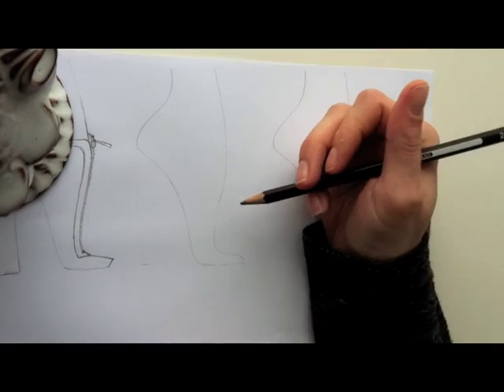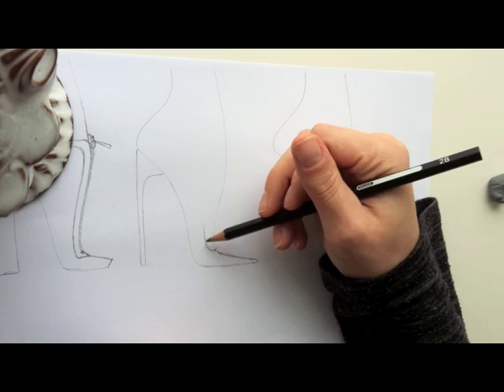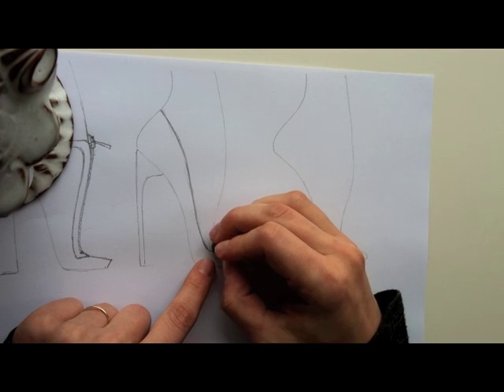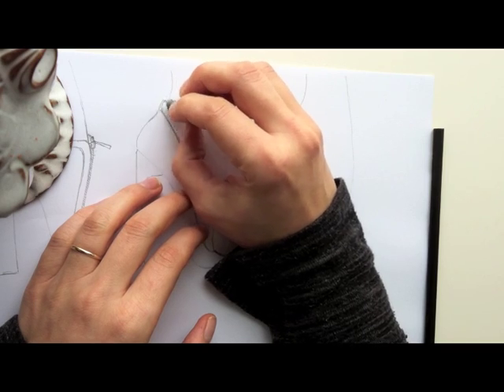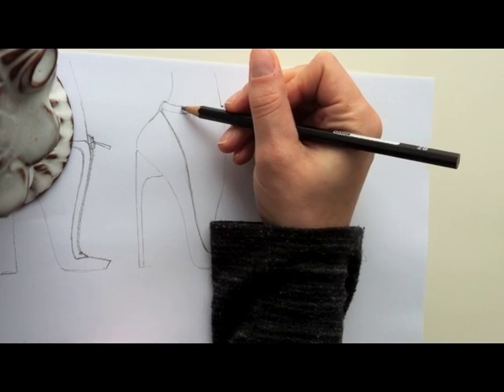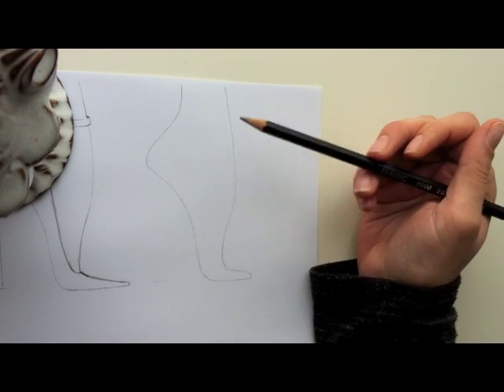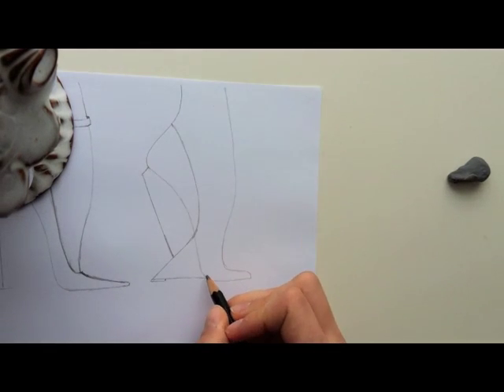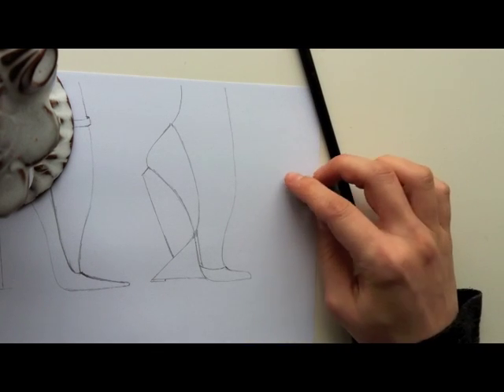How to Sketch a Pump or Court Shoe.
This video teaches how to sketch a classic pump, and then how to expand and get creative with the design.